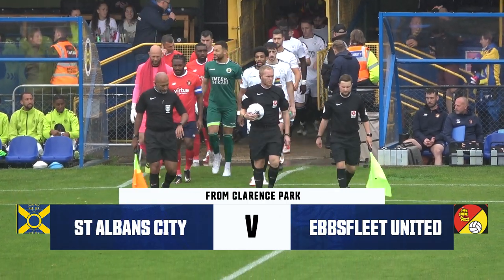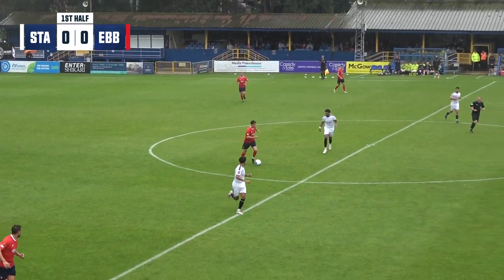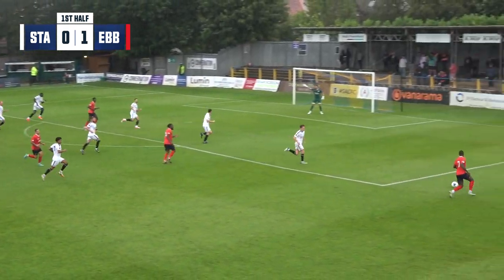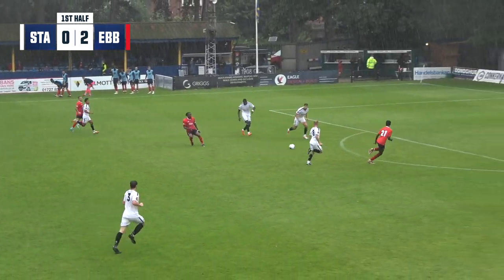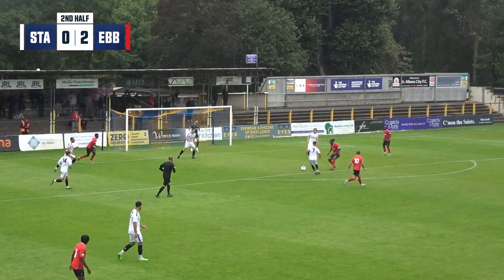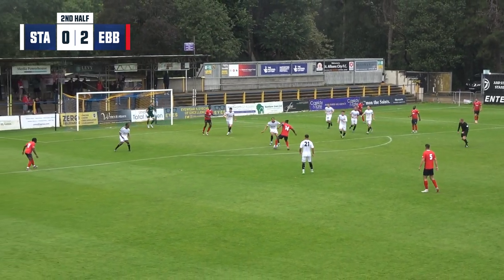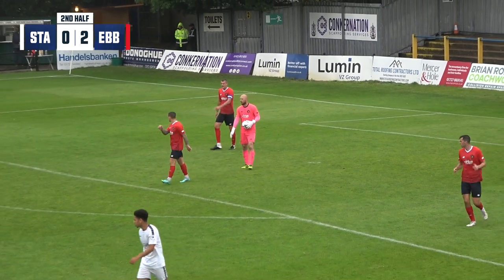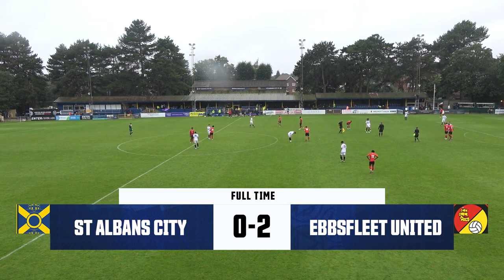HIGHLIGHTS | St Albans City v Ebbsfleet United | Friendly | 22nd July 2023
Watch back as The Saints rounded off their home pre-season with a defeat to Ebbsfleet United